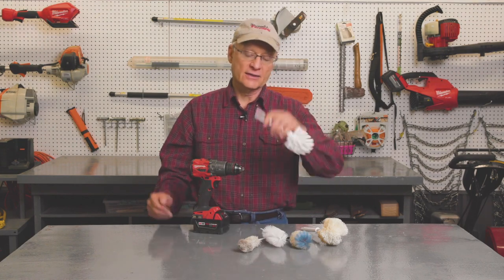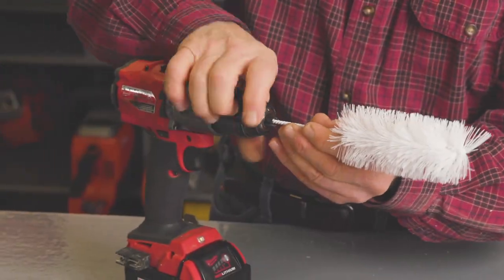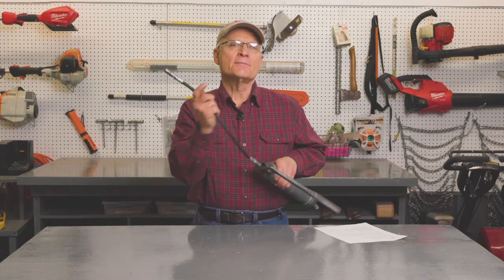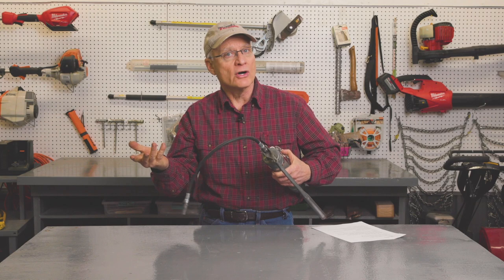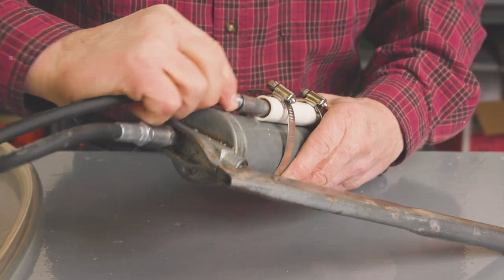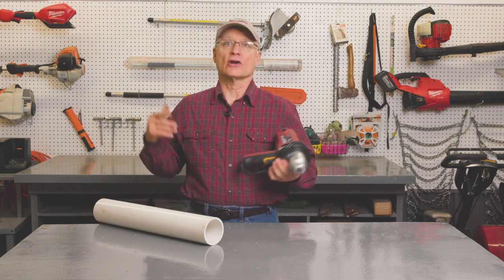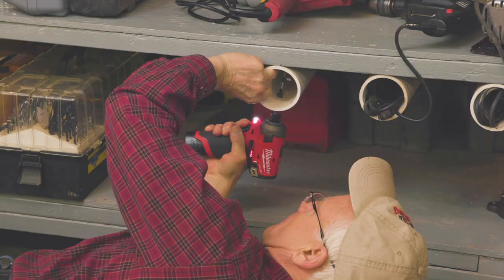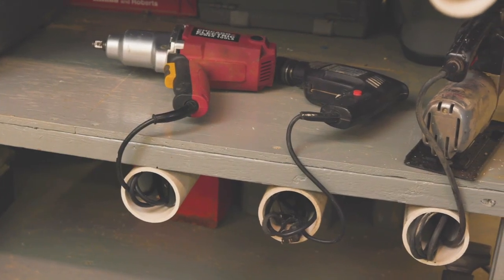PVC Storage and Bottle Brush Drill Cleaning | Shop Hacks | Successful Farming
Dave Mowitz is back in the shop with some more Shop Hacks. This time Dave shows how you can modify a bottle brush from your kitchen to be attached to a drill for some serious cleaning. Dave also shows how you can use PVC pipe to store the flexing hose on a grease guns and excess cords on a work bench.

From Successful Farming (ep. 1309), originally aired March 20, 2020.

Have you ever improvised a repair, fashioned a home-made tool, or created a shop get-by or make-do? Then you'll enjoy Shop Hacks with Dave Mowitz.